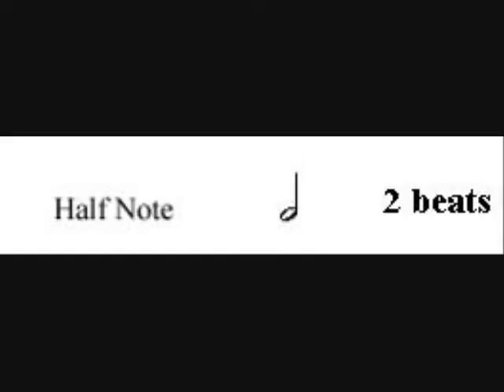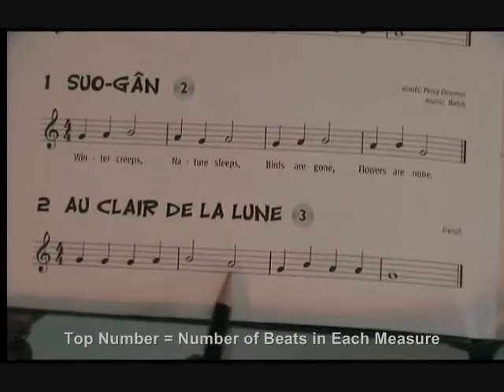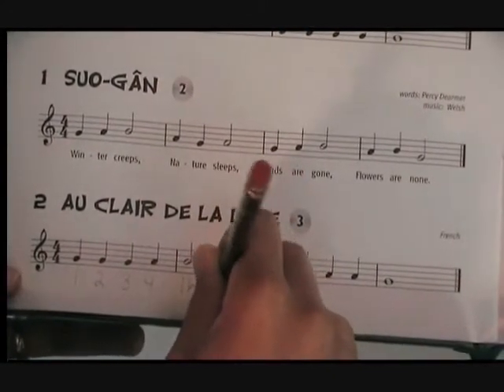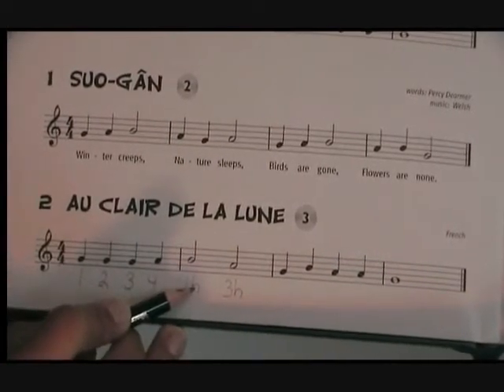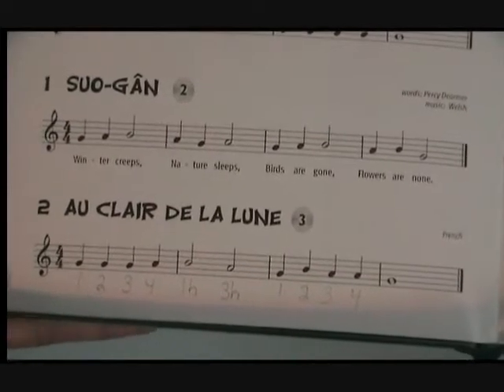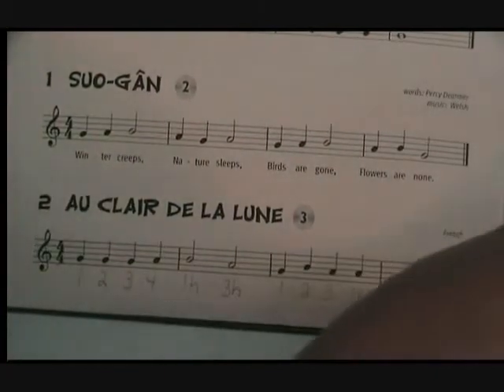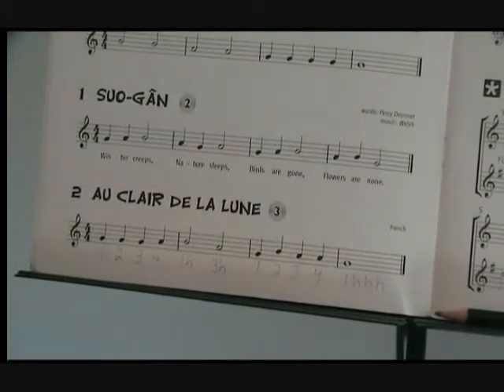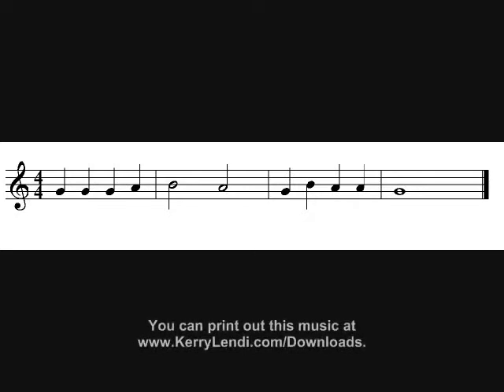Counting Method-Quarter, Half, Whole Notes Part 1 of 2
Learn how to count quarter, half and whole notes